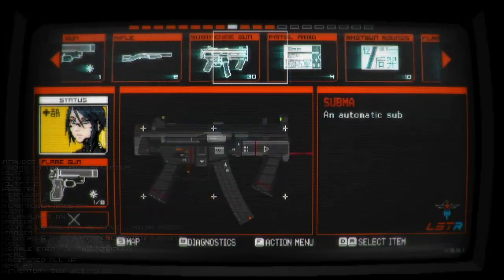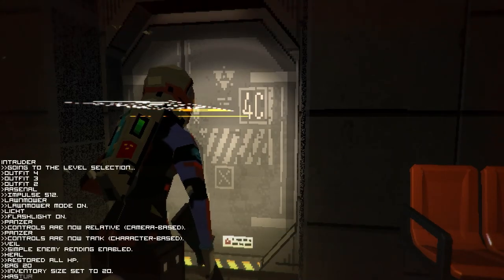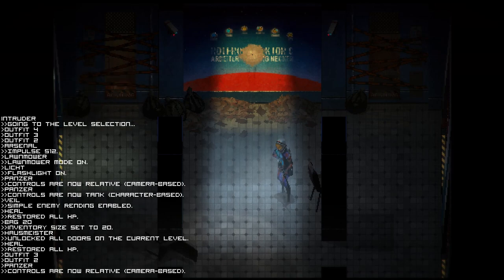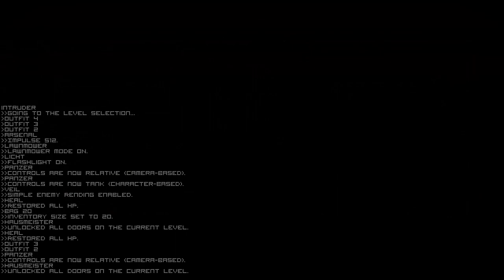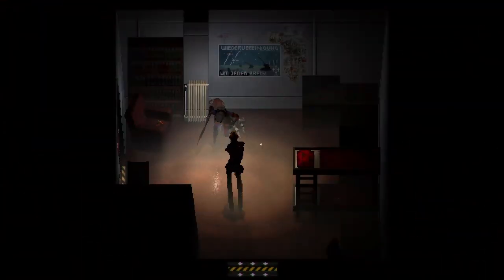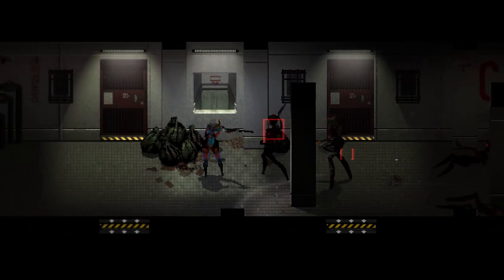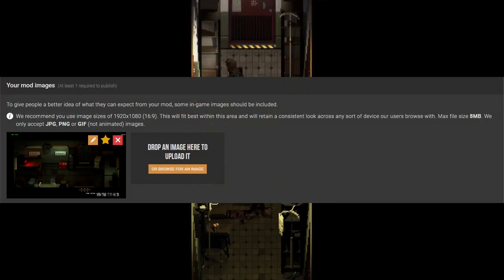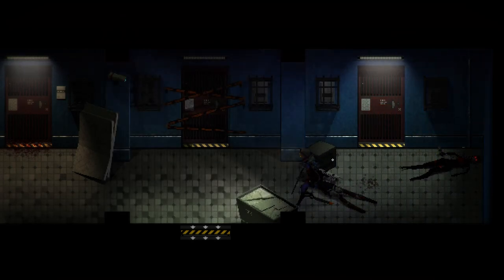Signalis, Create Your Own Elster Skin with No Code Required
Have you ever wanted to customize your Elster, but lack the coding knowledge to make a mod to do exactly that? Well luckily for you I have a solution, Today I present SURS, or the Signalis Universal ReSkin Mod, this is a mod that allows players to customize the colorization of Elster by simply editing the texture file, no code or modding knowledge required.